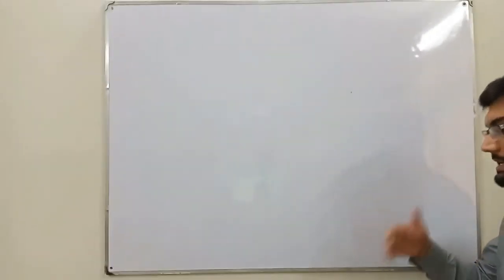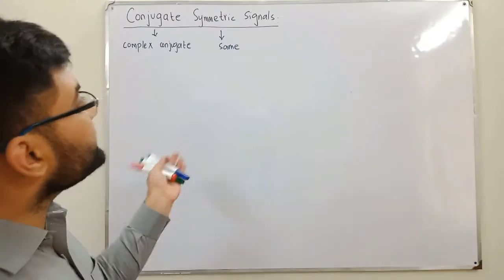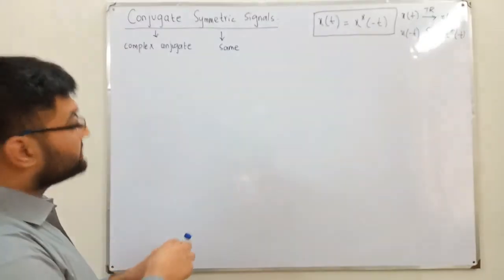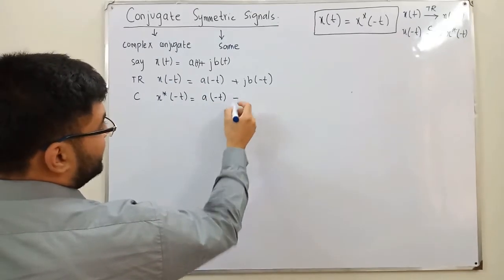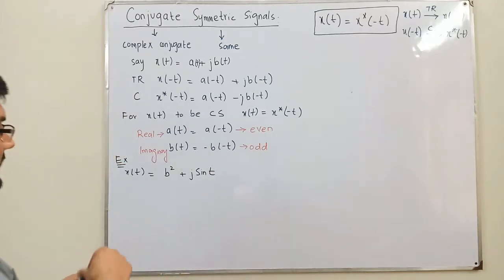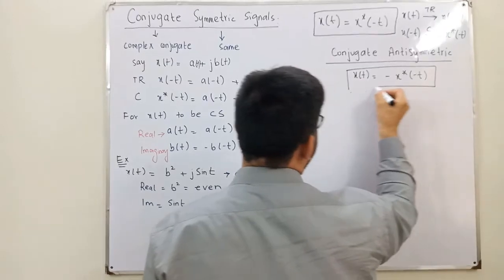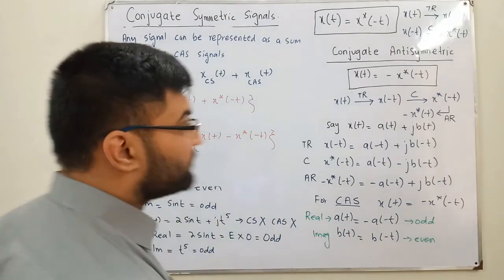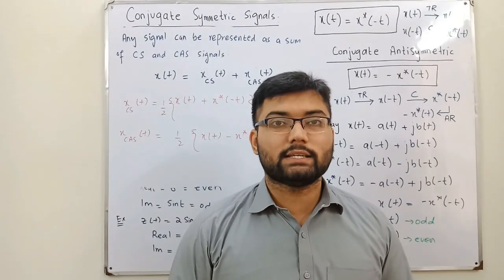Conjugate Symmetric Signals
Lecture 26